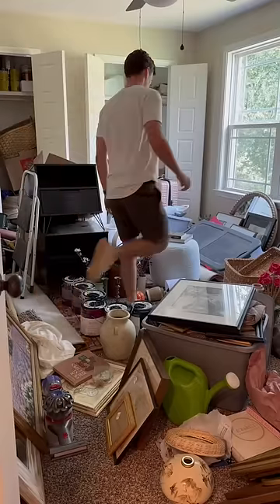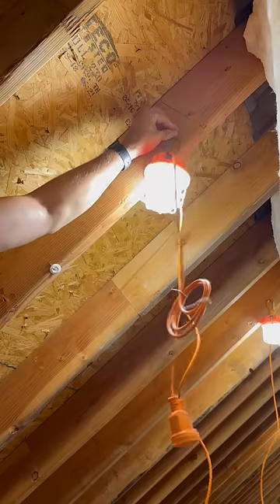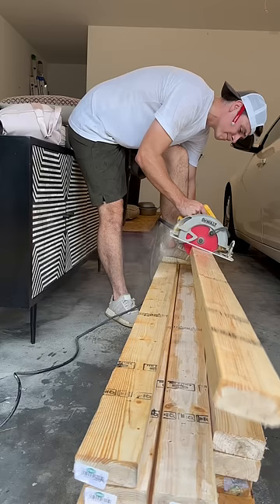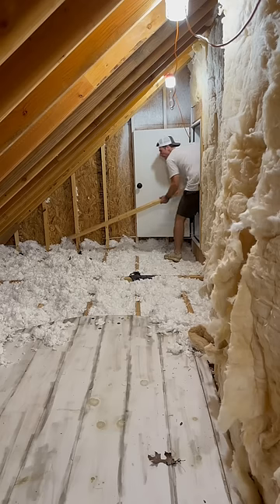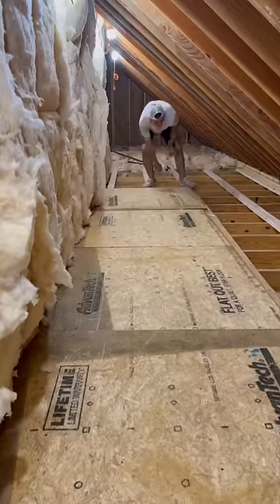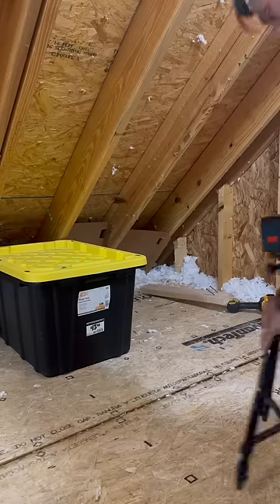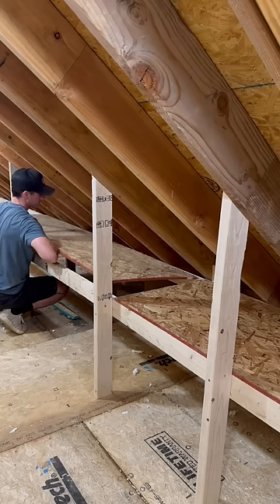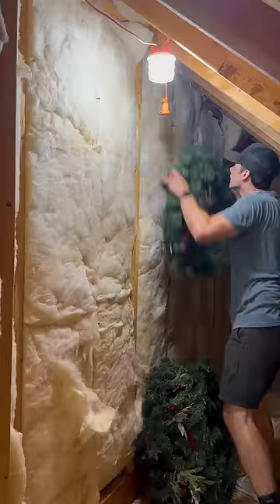DIY Attic Storage